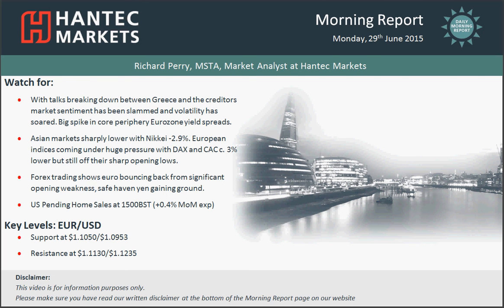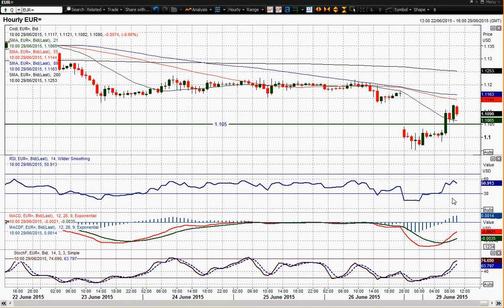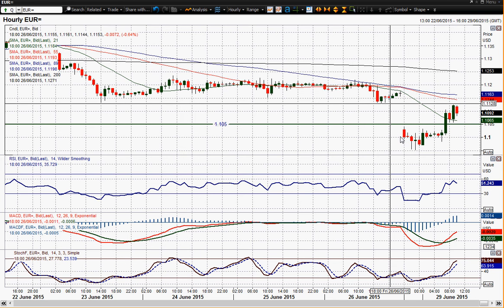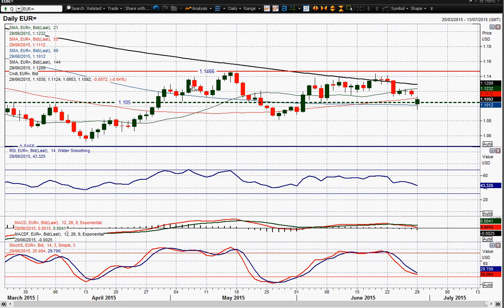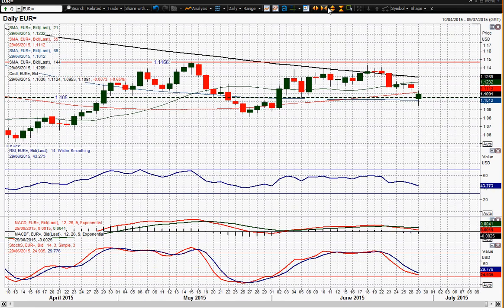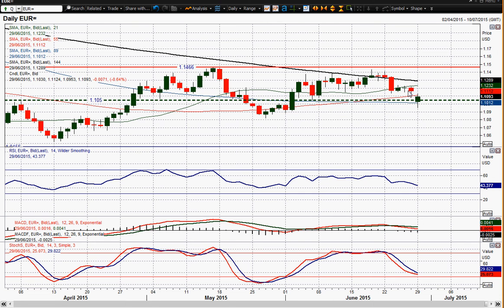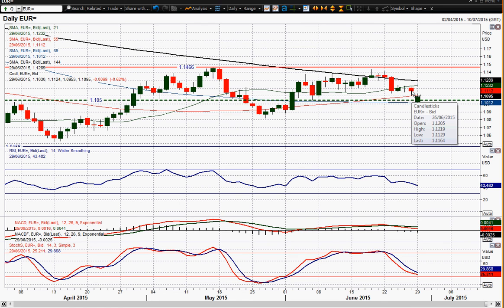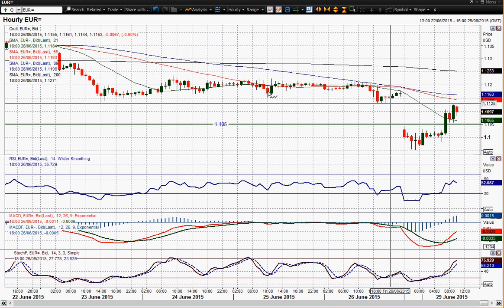EUR/USD 29/06/2015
The immediate reaction following on from the weekend’s developments over Greece has been for the euro to be sold hard at the open. The 100 pip gap lower has left resistance at $1.1130 and although normally the feeling is that gaps will be filled, today there is sizeable doubt that this will happen. This fundamentally driven sell-off leaves technicals very much playing second fiddle, however there has been a significant deterioration in the technical outlook. The decline back below $1.1050 is a key move and if there is a close below there tonight the chart will be in negative configuration as $1.1050 has been a key pivot level in the medium term. The momentum indicators have taken a sharp dip (not to be unexpected) and whilst the situation (and the price) remains volatile it is difficult to give an outlook of any conviction. A retest of the overnight low at $1.0953 could easily be seen amid the volatility. There is now resistance $1.1130/$1.1165. It could be a while before this one settles down so expect high volatility to continue for the time being.